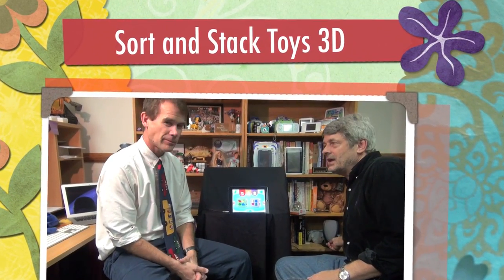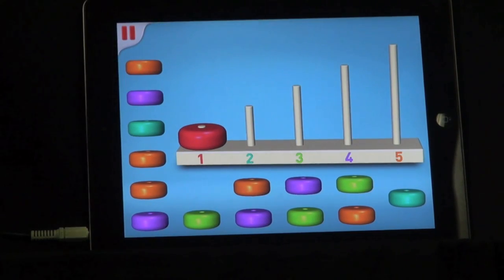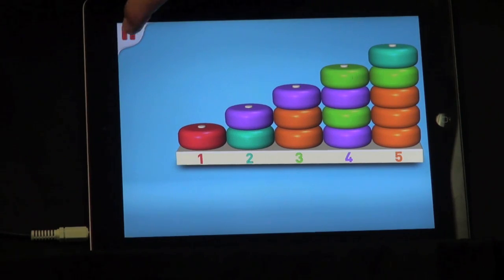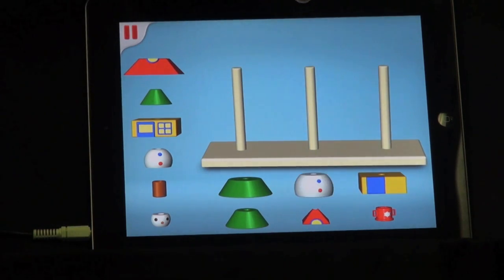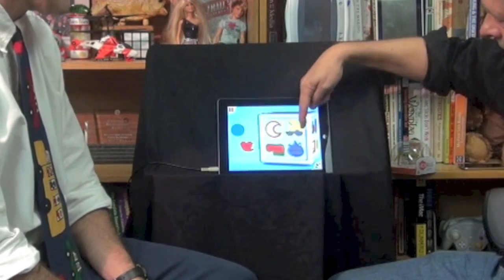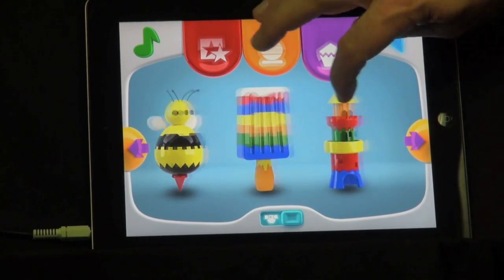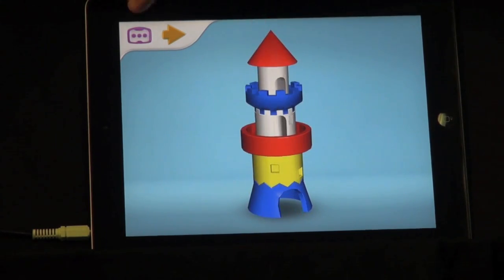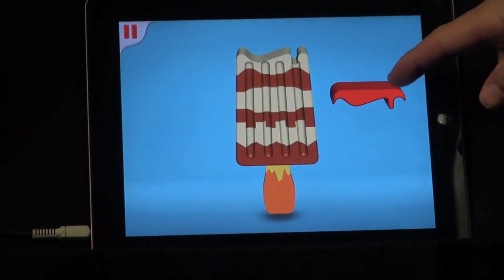Sort and Stack Toys HD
Jigsaw puzzles apps -- where you drag and drop the pieces into place--  abound. But few are designed as well as Sort and Stack Toys 3D. Designed in Romania, the colorful app was inspired by existing stacking toys, where your job is to figure out how things fit together using color or shape clues.
There's plenty of room for trial and error -- the mistakes simply drop to the bottom of the screen, which makes experimenting fun.
Options let you toggle the background music on or off, as well as the sound effects. An easier hint mode can be toggled on from the main menu, which makes it possible for very young children to succeed with this app. The puzzles are fun because the pieces "snap" into place -- just like real parts, and you are rewarded with animation and sounds when they fit into place.
Content includes 12 puzzles, each in 3D and arranged from easy to harder. Chris Crowell said "I thought this might be below my (kindergarten) students level but they love playing with it, and I was able to see some gaps in their development with regards to sorting and classification." All in all, this is a must download app for any ECE setting.